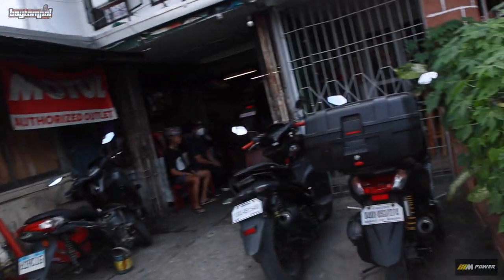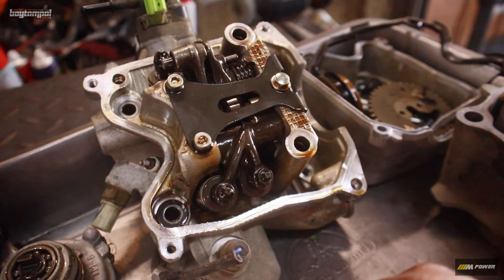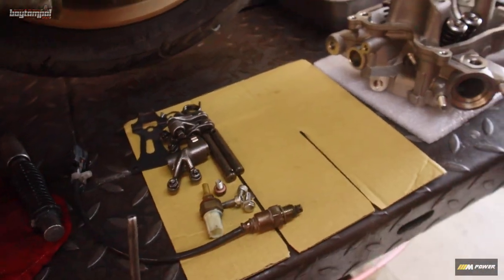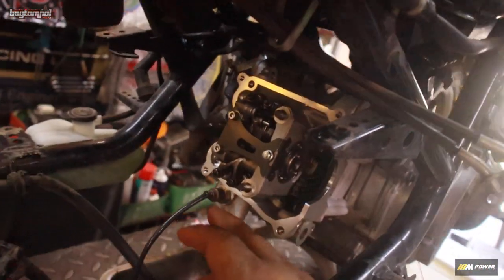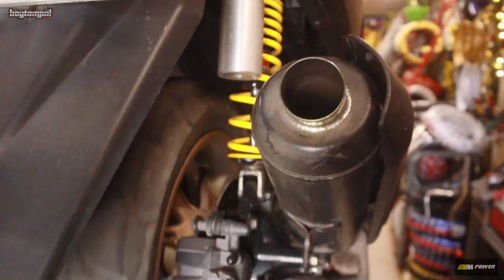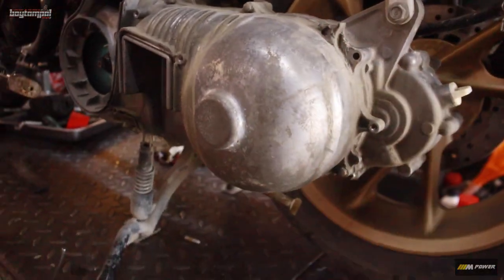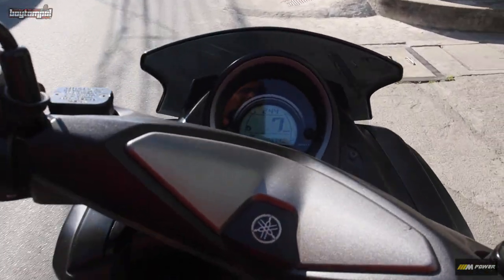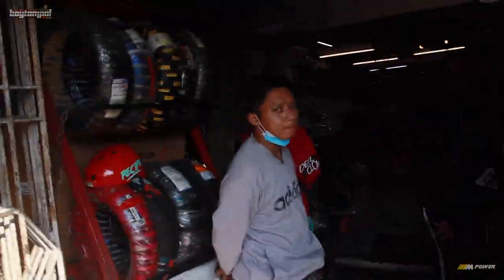from stock to 200cc build!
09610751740 tawag nalang kayo or pm nalang po sa facebook page natin

located po tayo sa malolos  tapat ng barasoain church
maraming salamuch po walang sawang pag suporta
pm lang po sa mga intresado at mga katanungan